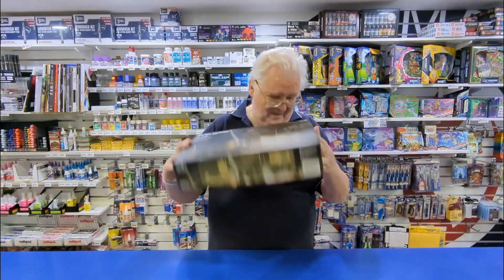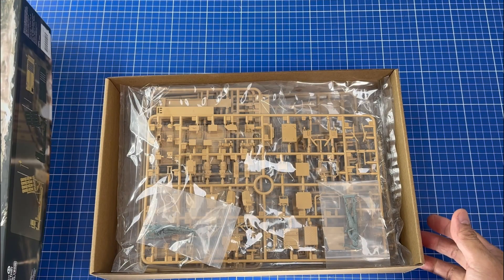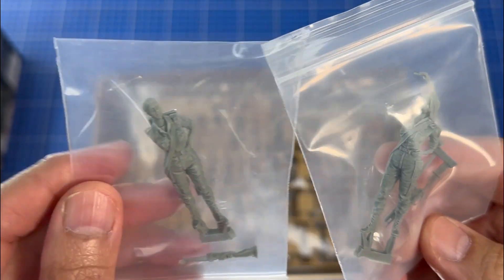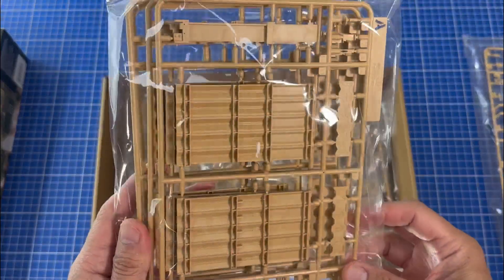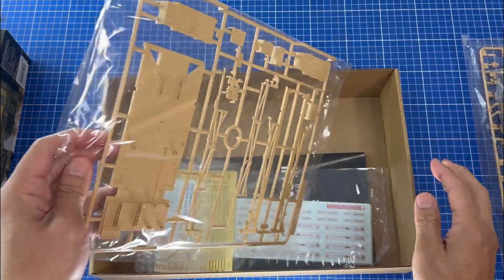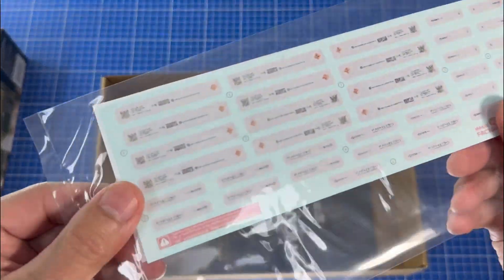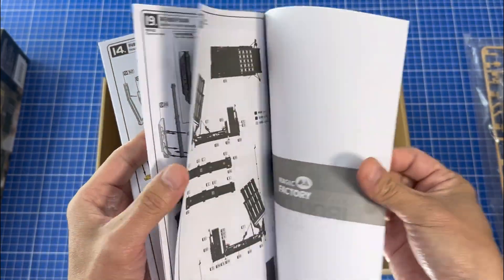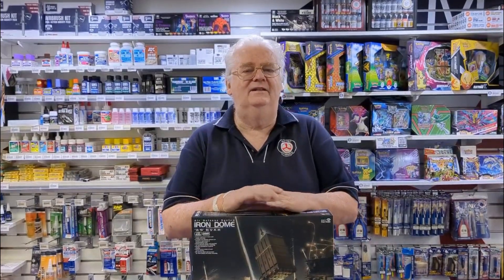We take a closer look at Magic Factory's 1/35 Air Defence System Iron Dome Model Kit!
New model kit brands keep on coming, and we're excited to be in this golden age of kit releases! New on the shop floor is the brand Magic Factory, and their first release is in 1/35th scale - the Israeli AA missile system Iron Dome!  max lifts the lid and sees whats in the box, so tune in along for the inspection!